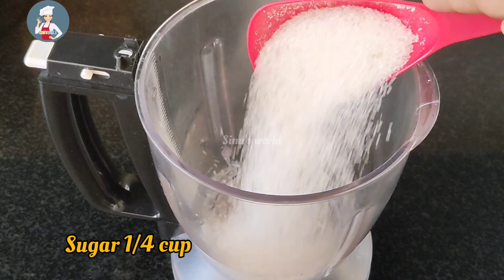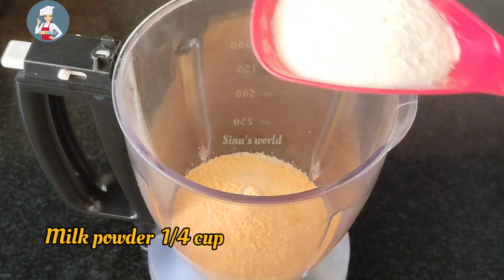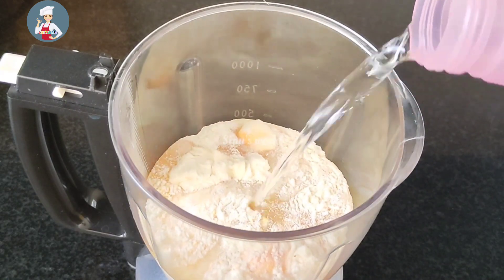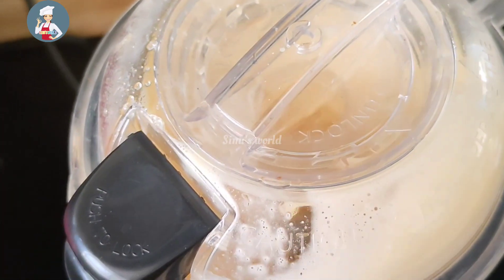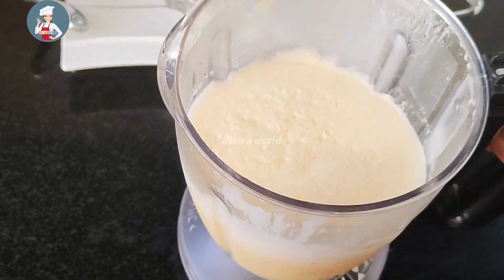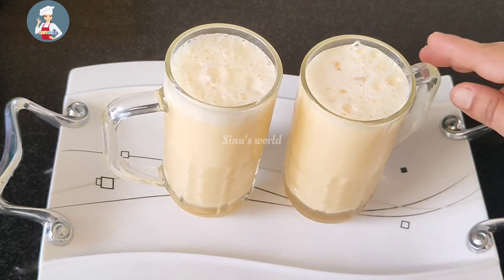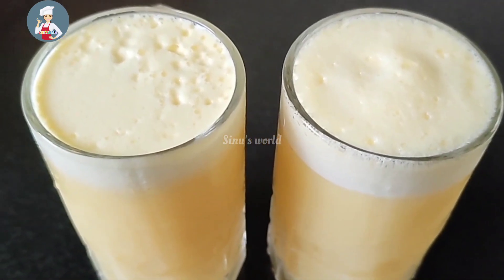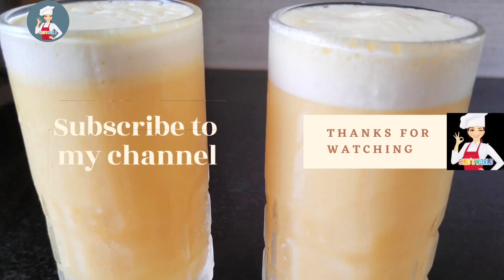TANG കൊണ്ടൊരു അടിപൊളി വെൽക്കം ഡ്രിങ്ക്/How to make variety Tang Juice/Instant Summer Drink